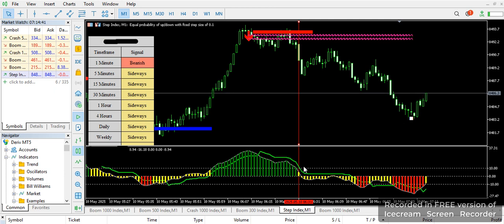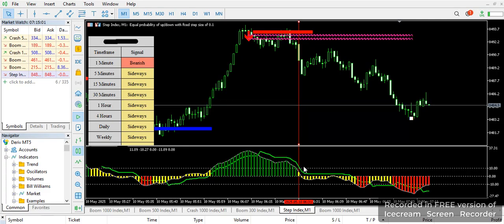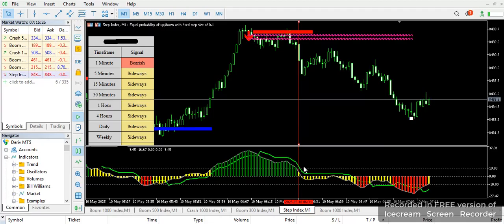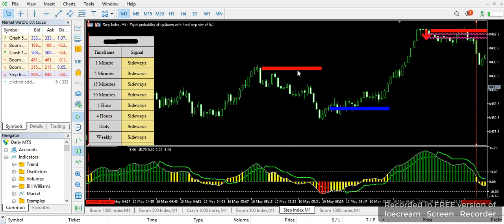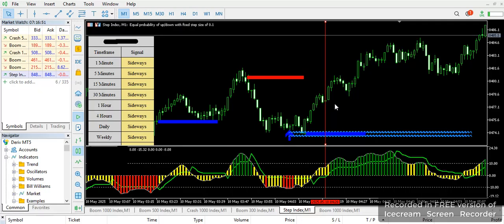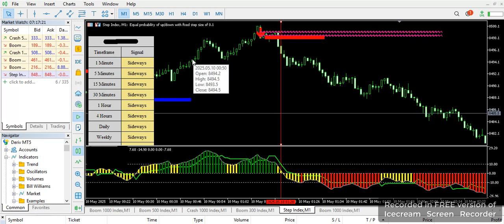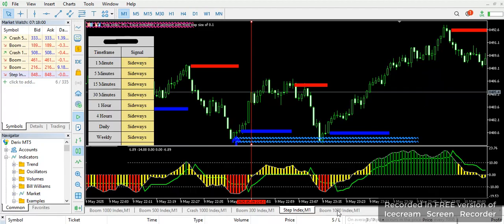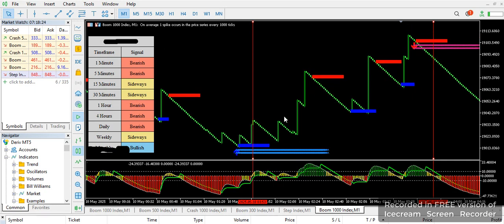Best Indicator For All Boom and crash Index - Make $100 Daily For Beginners